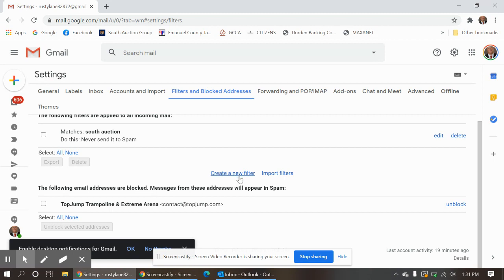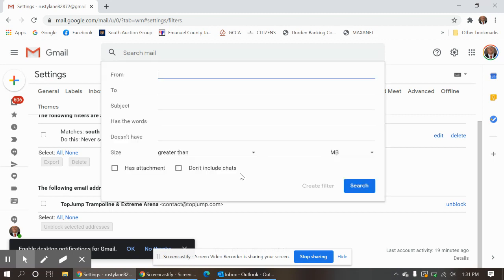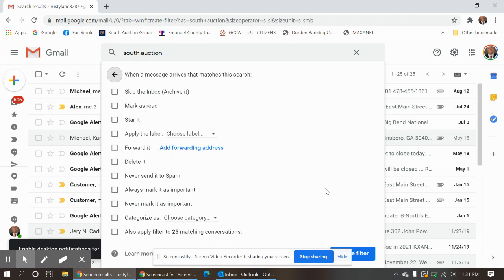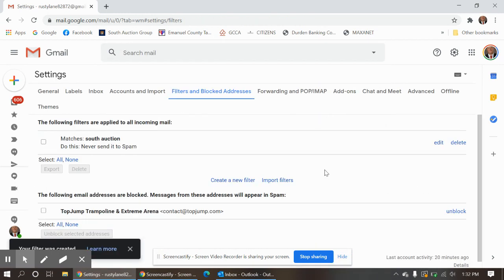PLEASE WATCH South Auction Email Fix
PLEASE WATCHPrevent South Auction emails from going to promotions or junk folder. SouthAuction.com